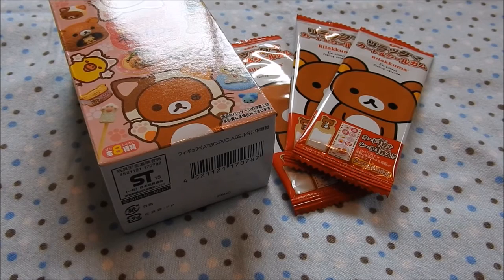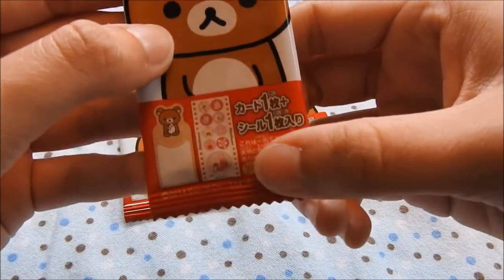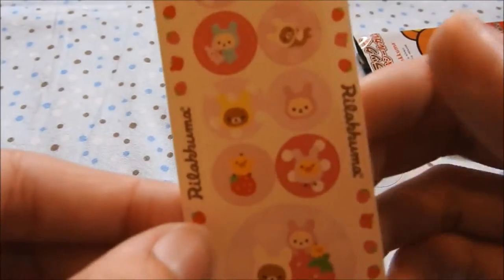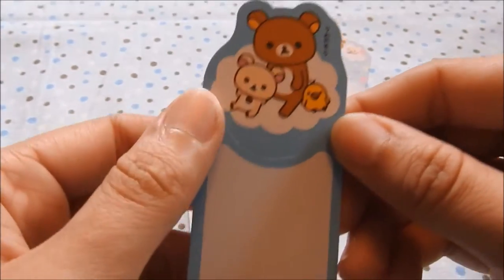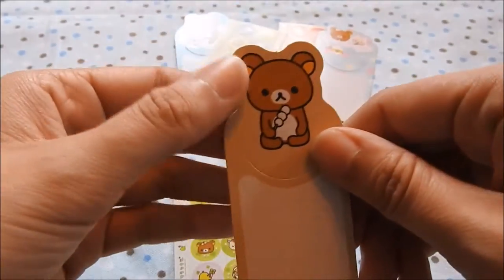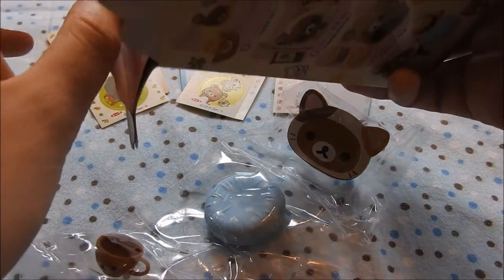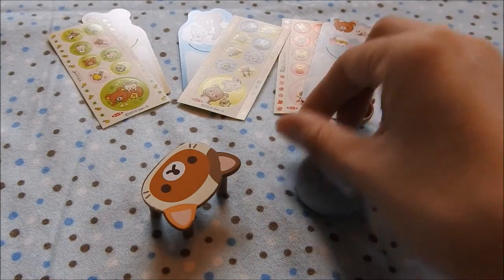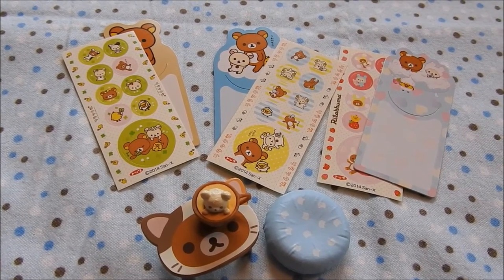Rilakkuma Cat Series Re-Ment & Stickers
~*~*~Open Me!!~*~*~

If my Re-Ment collection grows anymore I'm going to need a display case or something.